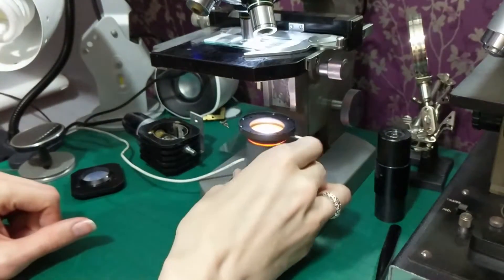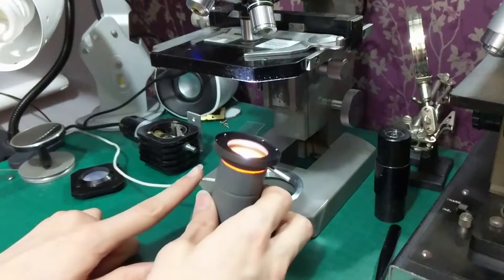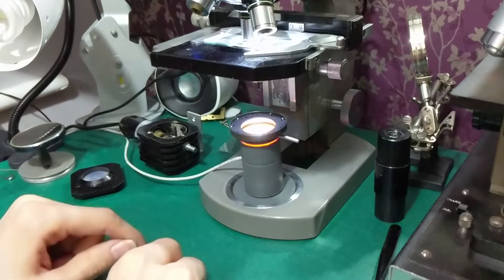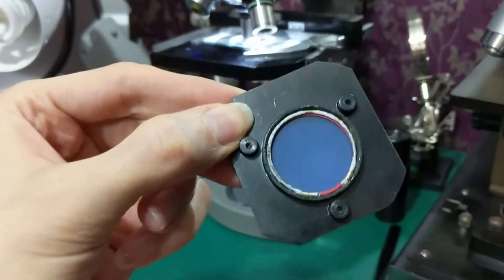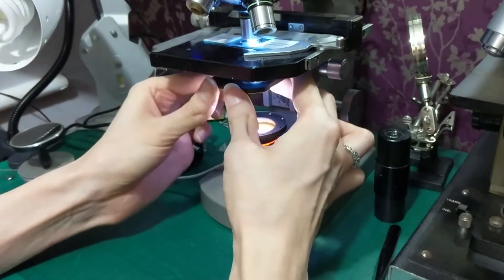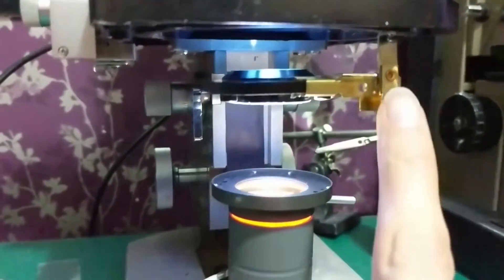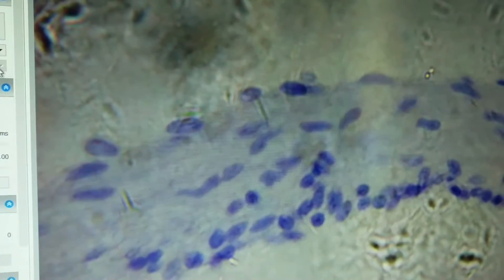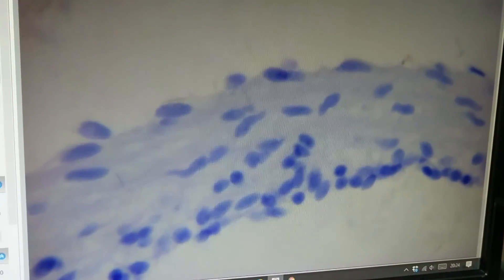Microscope LED Lighting Conversion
My friend made me a couple of LED light sources for the new scope, so I'm trying to get the best image from them. As LEDs are made of lots of tiny lights, we need to add some diffusion to cancel out the effect this has on resulting microscope images.